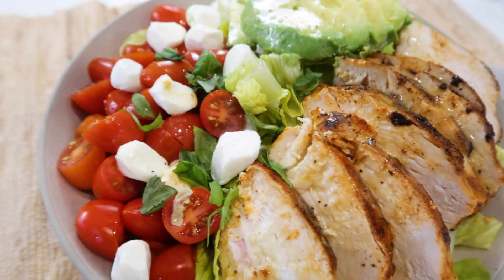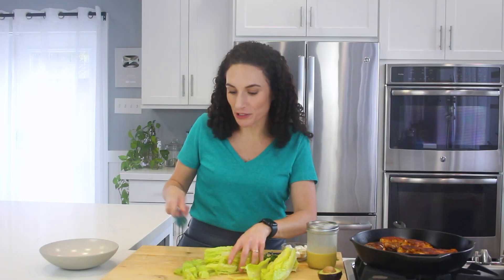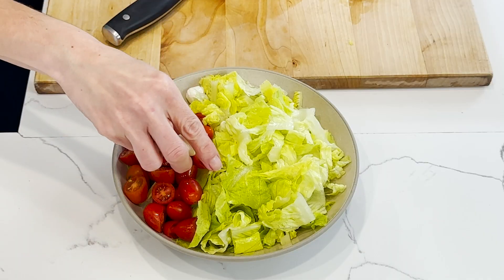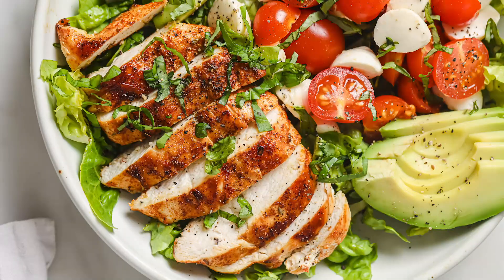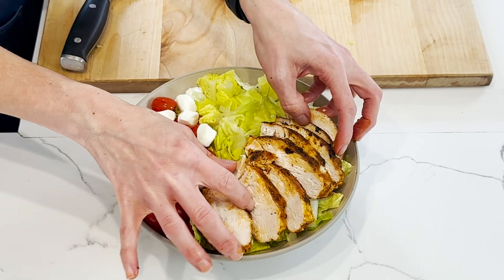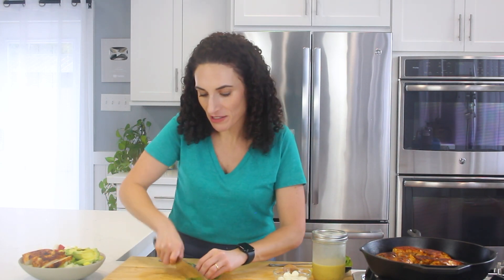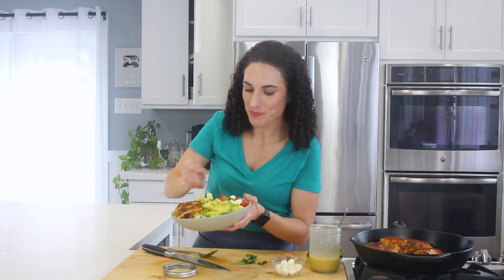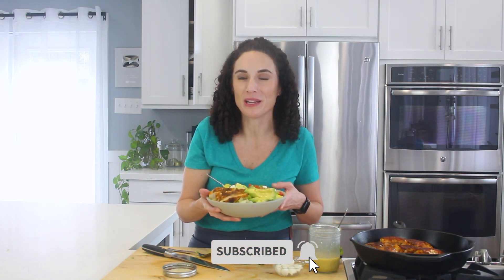Epic Blackened Chicken Salad Recipe for Lunch or Dinner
Make this salad on repeat for dinner, or prepped as a work lunch. Whenever you serve it, this blackened chicken salad will knock it out of the park with incredibly seasoned chicken, fresh ingredients, avocado and a simple vinaigrette.  INGREDIENTS BELOW👇

📝 INGREDIENTS
Yield: 4 servings
2 chicken breasts
1 ½ teaspoons blackened seasoning
1 tablespoon butter or olive oil
1 large head of romaine, washed and chopped
1 avocado, sliced
1 ½ cups cherry tomatoes, halved
¾ cup bocconcini mini mozzarella, halved
¼ cup basil shreds
⅓ cup white wine or Champagne vinaigrette

CHAPTERS:
0:00 Blackened chicken salad
0:10 Build the base
0:22 Juicy cherry tomatoes
0:34 Add the cheese
0:47 Blackened chicken
1:10 Diced avocado
1:20 Fresh basil on top
1:34 The homemade dressing

Hi, I’m Laura, for years I struggled with eating healthier meals consistently with my family & packing school lunches. I launched my websites in 2010 to share practical recipes that are perfect for school lunches & family dinners. From simple bento-style lunches to no-cook ideas, wraps, sandwiches, & hot thermos lunches, your lunch packing dilemmas are covered